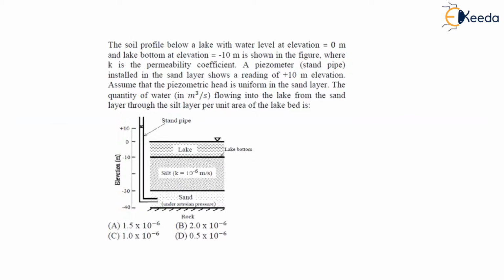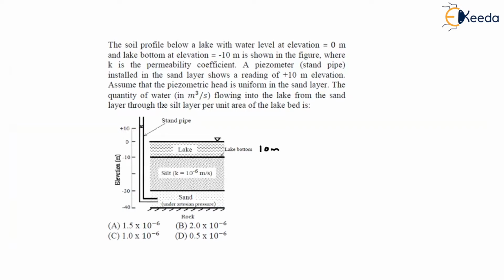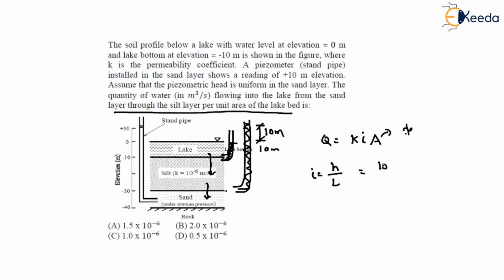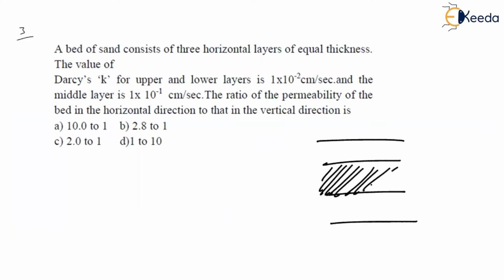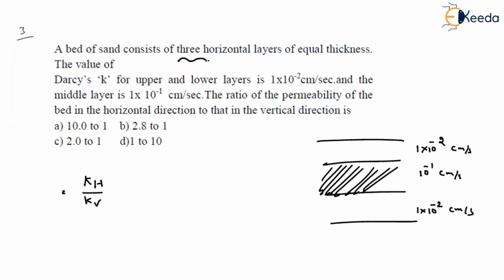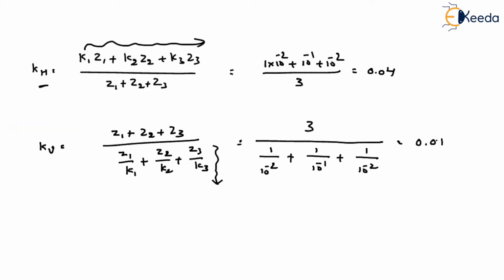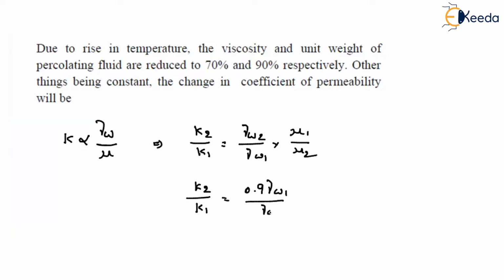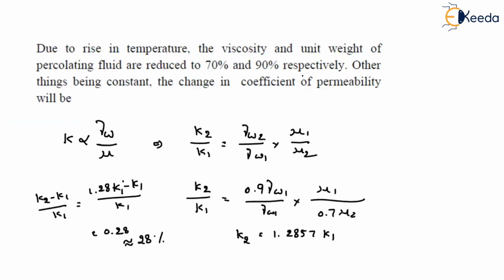Permeability of Soils Numericals Part 3 | Geotechnical Engineering - GATE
NUMERICAL CHALLENGES UNVEILED:
Join us in this comprehensive session as we tackle numerical problems related to soil permeability. This is Part 3 of our series, focusing on foundational concepts and problem-solving techniques. We'll break down each numerical step by step, ensuring clarity and mastery of the key principles involved.

📘 WHAT TO EXPECT:

Basic Concepts Recap: Briefly revisit essential concepts related to soil permeability to provide a solid foundation for the numerical problem-solving journey.

Numerical Problem Solving: Dive into the heart of the matter as we work through numerical examples related to permeability of soils. Learn the problem-solving strategies and techniques crucial for success in your GATE exam.

GATE Exam Relevance: Understand the significance of these numericals in the context of the GATE examination. Insights and tips will be shared to enhance your preparation and boost your confidence.

 / ekeeda

 / ekeeda_official

 / ekeeda_official